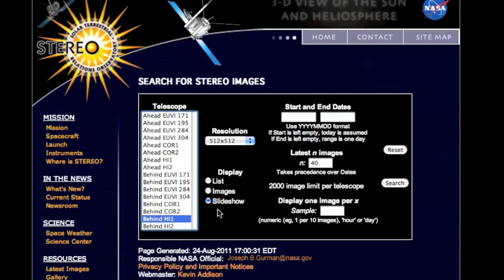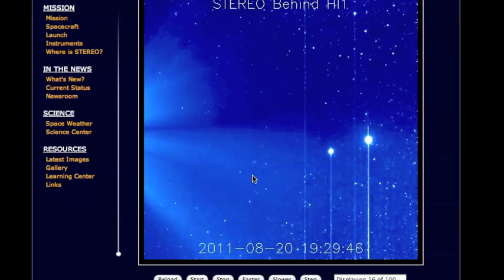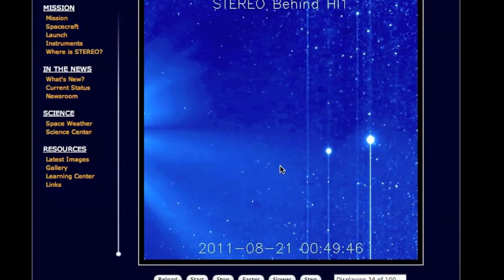Elenin on Stereo B HI1 -- We want YOUR Opinion